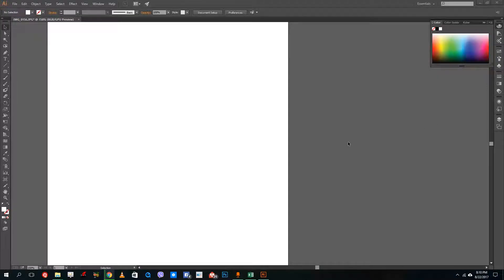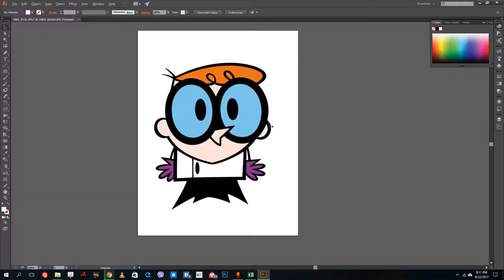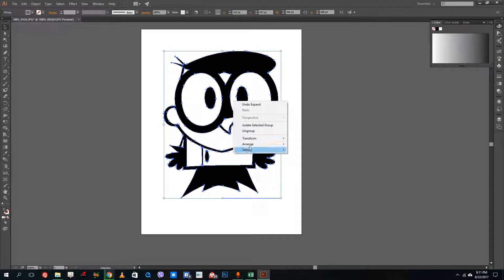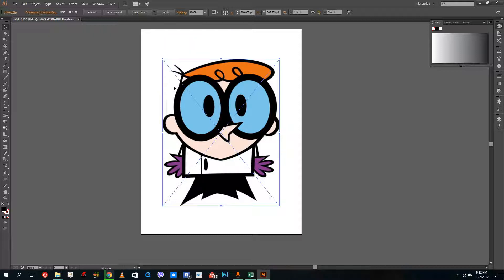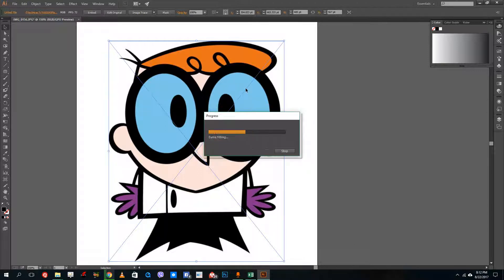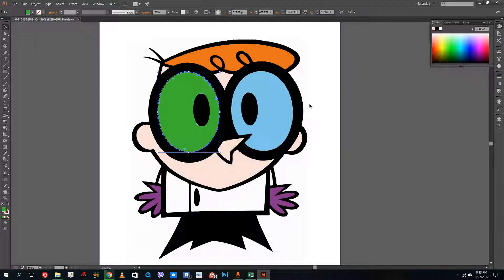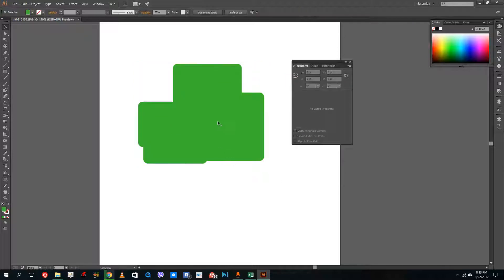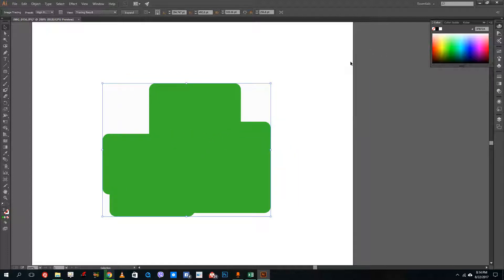Illustrator Tutorial - Lesson 27 - Auto tracing Images, Converting Raster to Vector and Vice Versa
In this tutorial we will be using Auto Trace feature inside of Adobe Illustrator to convert rater into vector an vice versa.